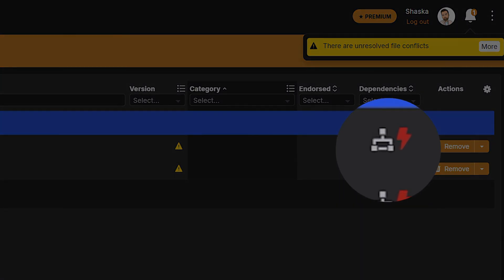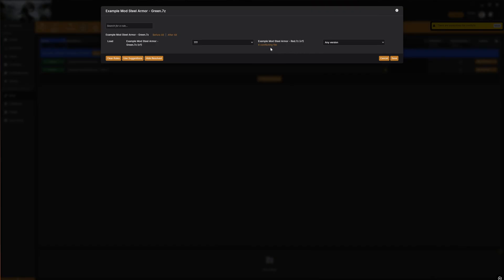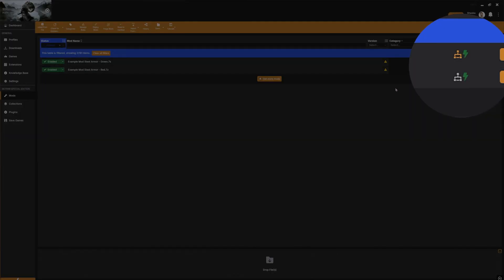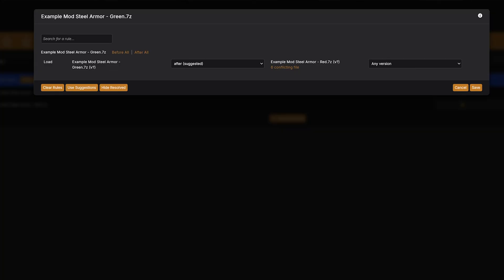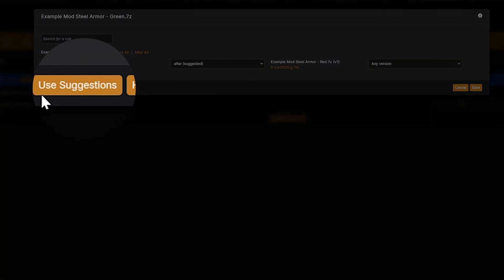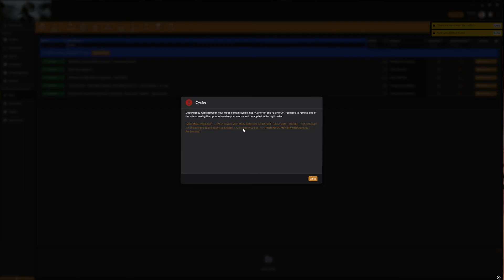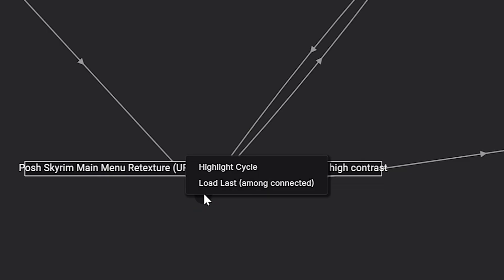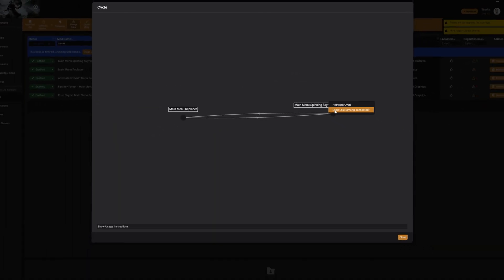How to Manage File Conflicts in Vortex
Want to learn how to download mods for Skyrim, Cyberpunk, Starfield, Fallout and more? With our latest series guiding you through Vortex Mod Manager it's easier than ever!

00:00 What is a File Conflict?
01:08 How to Resolve the Conflict